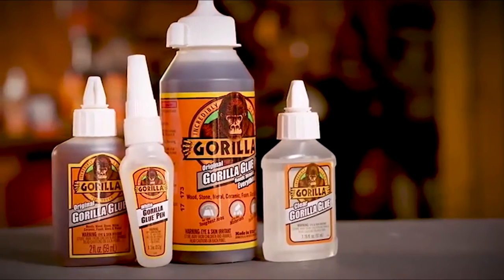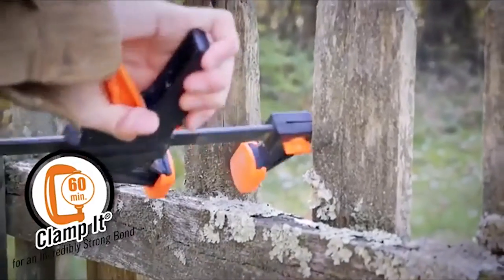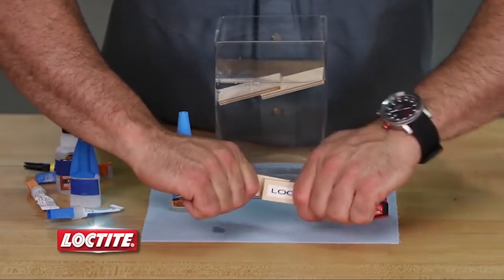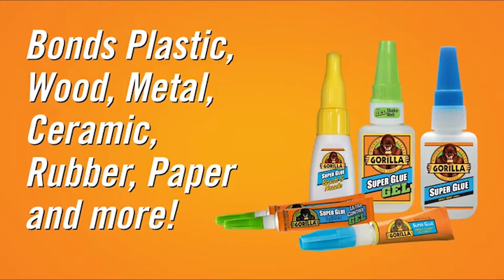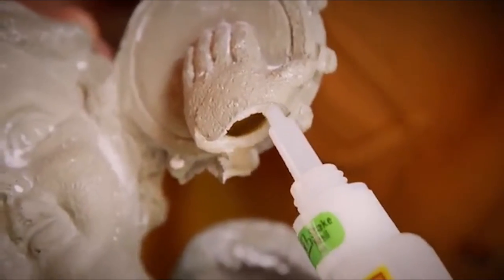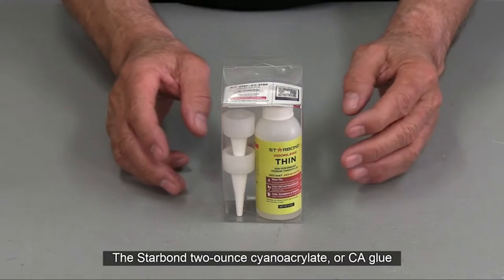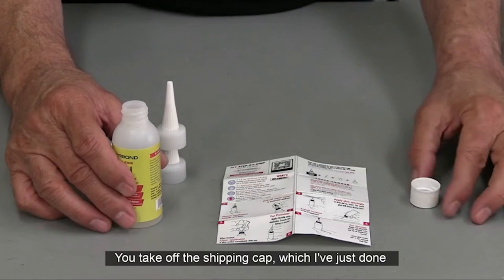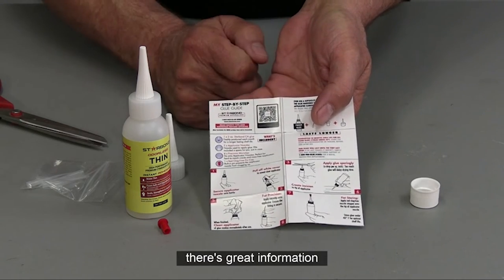Best Glue For Ceramic In 2024 | Top 7 Strong Glues For Ceramics Repair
➤ 𝗕𝗲𝘀𝘁 𝗚𝗹𝘂𝗲 𝗙𝗼𝗿 𝗖𝗲𝗿𝗮𝗺𝗶𝗰 𝗟𝗶𝘀𝘁:

1. Gorilla Original Glue

2. Loctite Super Glue Ultra Liquid Control

3. Gorilla Super Glue Gel

4. Araldite Heavy Duty Epoxy Adhesive

5. STARBOND EM-02 Super Fast Thin Super Glue

6. GLUE MASTERS Professional Grade Cyanoacrylate

7. PASCOFIX Strongest Super Glue

We are well aware of what you need or lack. In continuation, we have come up with the top 7 best ceramic glues on the market today.

Our selection of the best ceramic adhesive is better than the ones. We are sure you will find your desired model among all the best glue for ceramic. We have compiled selected based on their long-lasting, easy uses, quality, and reasonable price.

You will indeed mark your choice in our curated list of the best glue for ceramic. Our past experience tells you that you will definitely get satisfaction.

      owners.